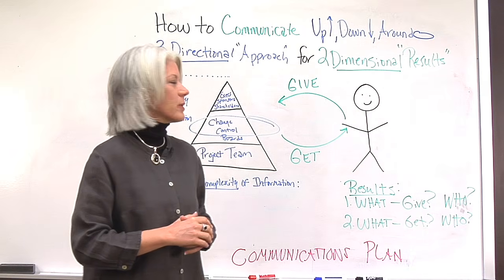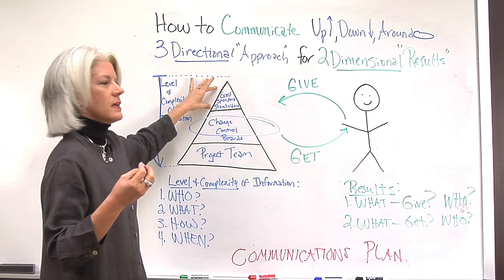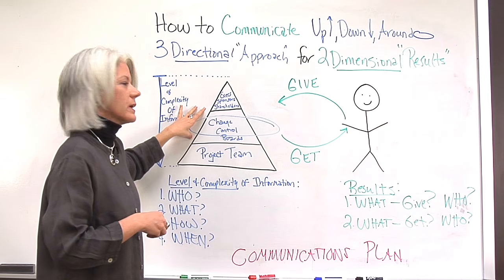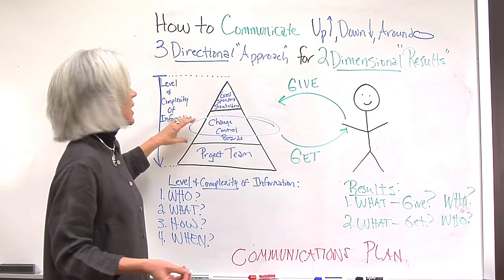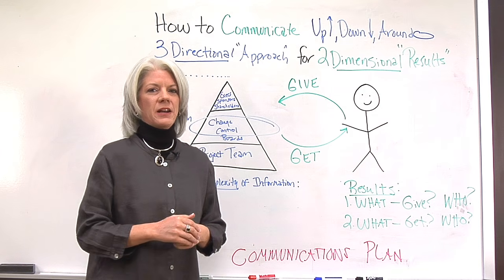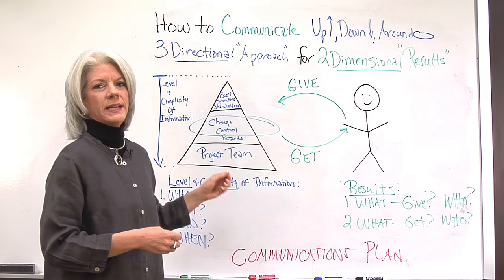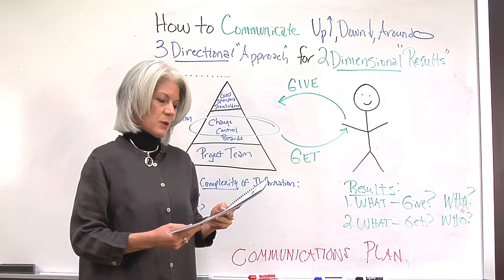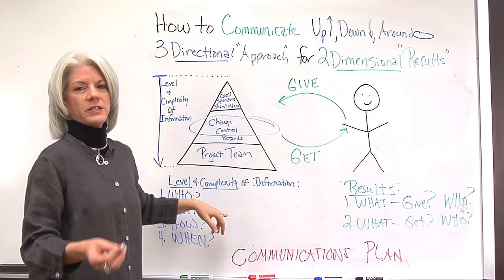Project Communication Plan: Key To Effective Communication In Projects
The importance of a project communication plan.

When used to effectively communicate in projects can never be overstated. Watch this video from our expert and get practical advice on effective project communication management.

One of the problems with the way people are managing project communication with each other in the project management environment is that they either 'communicate 'too much' or 'too little'. Either way, this confuses project stakeholders and executives who find that they are constantly in the dark as to the project status.

In this video, Jennifer Bridges, PMP, covers every angle of project communications planning, including the role of the project communication plan - and gives helpful insights into how you can communicate to your project executives more effectively.